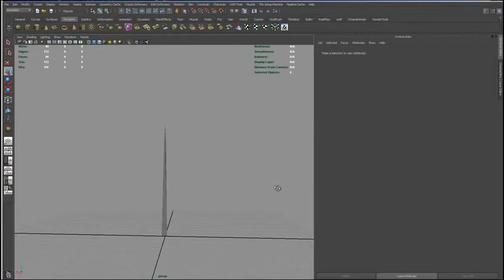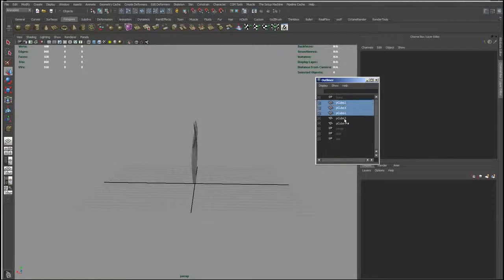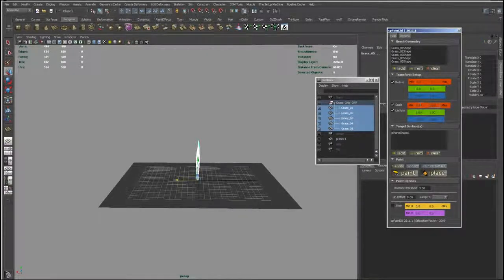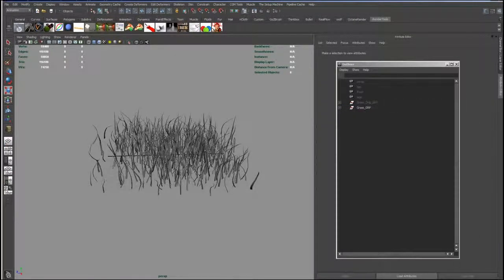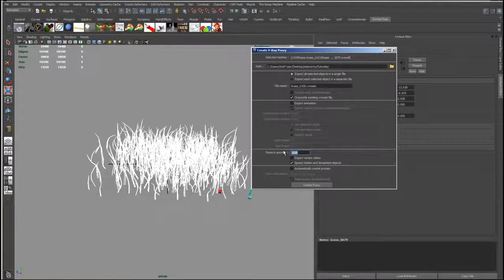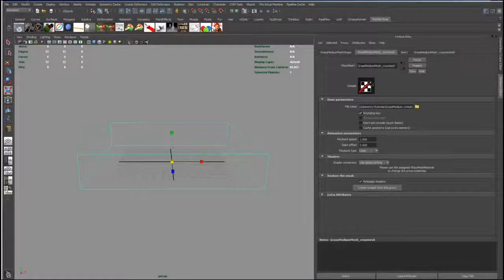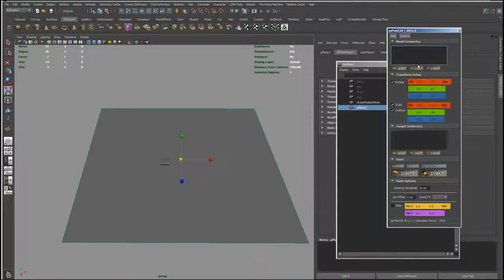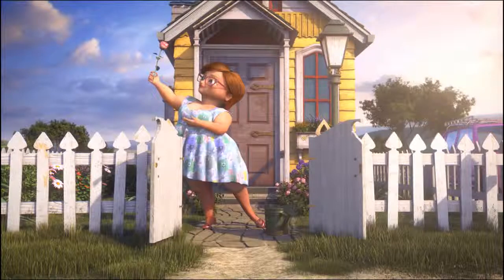CGI Animated Making of HD 'Love In The Time of Advertising' Making of Grass by Wolf & Crow